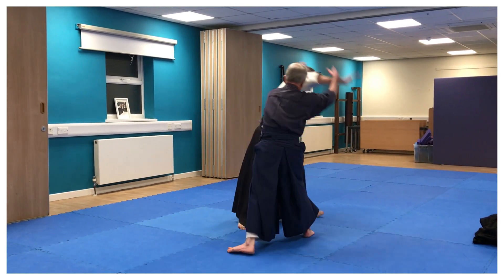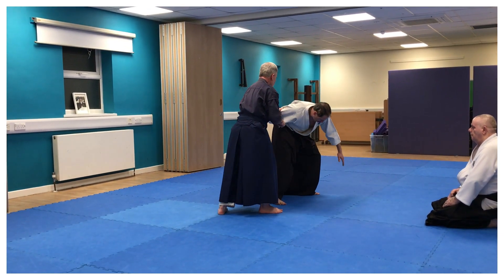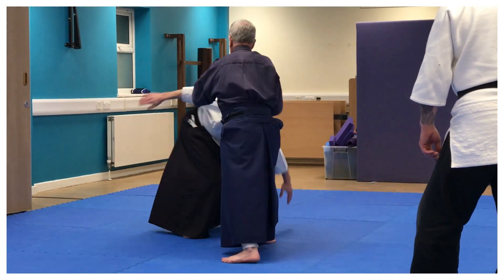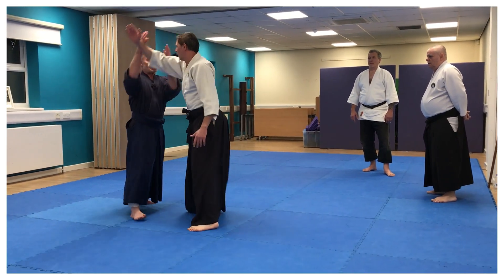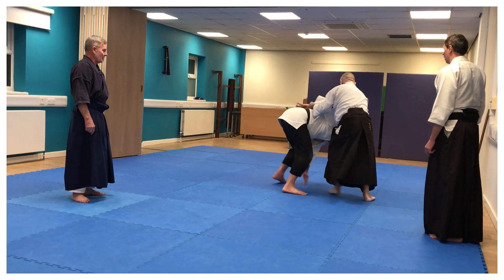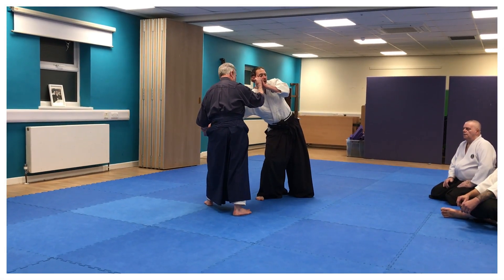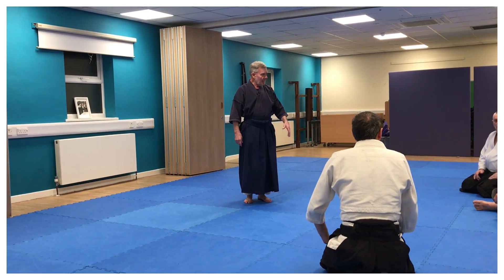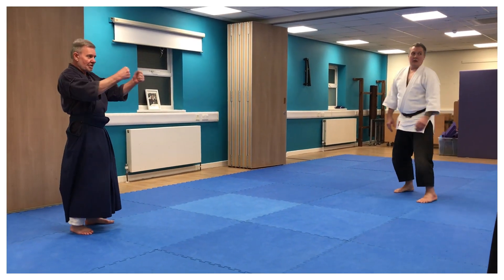Aikido : kaiten nage : film 30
Kaiten Nage is usually executed in 2 ways (Soto or Uchi) that consist of passing under Uke’s arm (Uchi) or outside (Soto) during the construction phase of the imbalance.